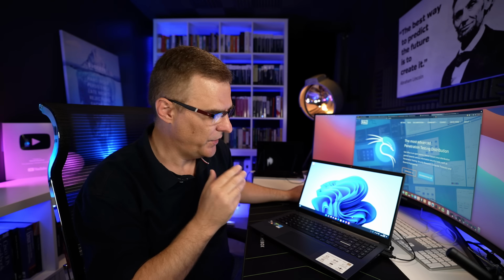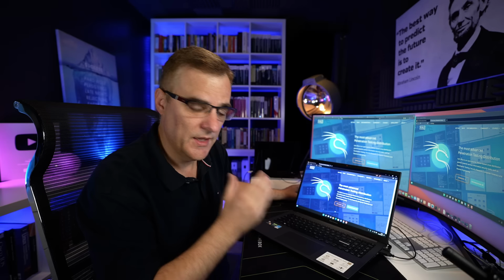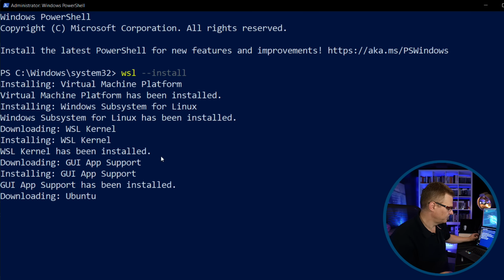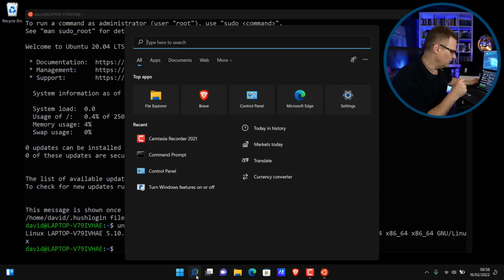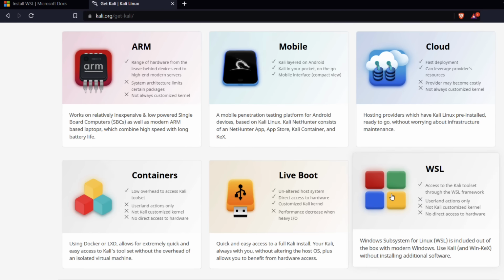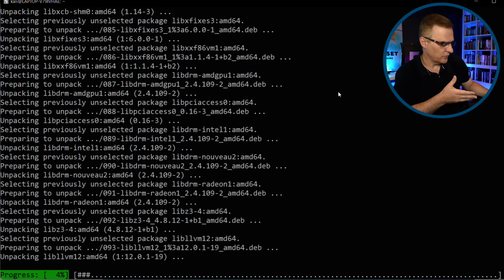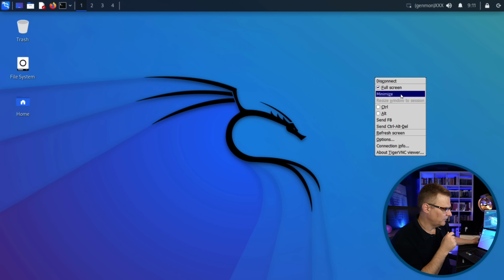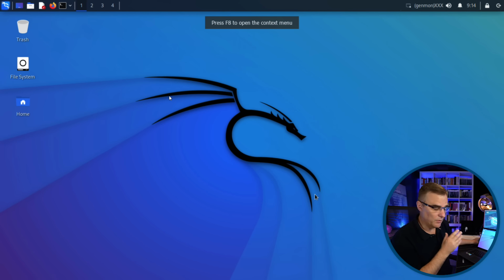Kali Linux Windows 11 App with GUI and sound // Updated simple steps for 2022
It's now easier than ever to install Kali Linux on Windows 11 using WSL2.

// MENU //
0:00 ▶️ Introduction
1:27 ▶️ WSL installation
3:42 ▶️ Ubuntu installation
4:17 ▶️ Install Kali Linux
5:35 ▶️ Install Kali Linux GUI using Win-Kex
7:15 ▶️ Start WSL2 Kali Linux GUI

// COMMANDS //
In Windows Powershell:
wsl --install

In Kali WSL:
sudo apt update
sudo apt install -y kali-win-kex
kex --win -s

// MY STUFF //
More stuff

wsl
wsl2
microsoft wsl
microsoft wsl 2
windows 11
windows11
windows 11 wsl
windows 11 wsl 2
wsl 2
kali linux
kali linxux install
kali linux windows 11
kali linux wsl
wsl kali linux
microsoft wsl
microsoft wsl 2
linux microsoft
microsoft linux